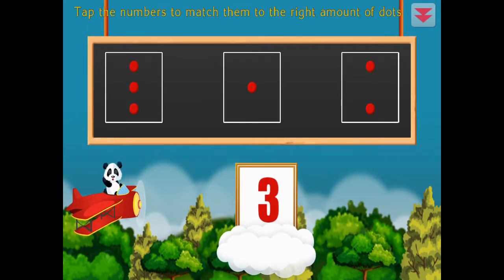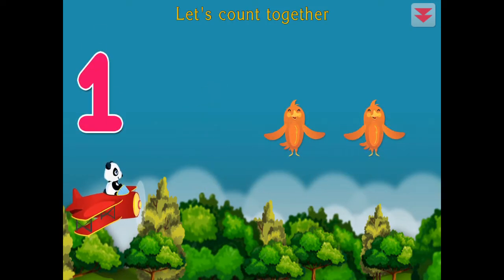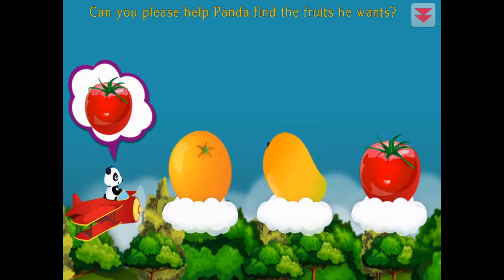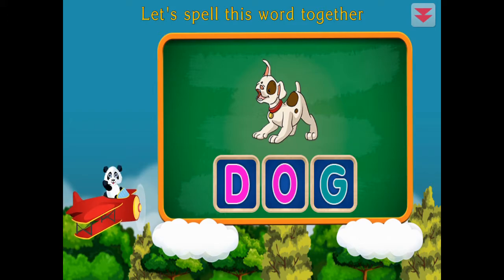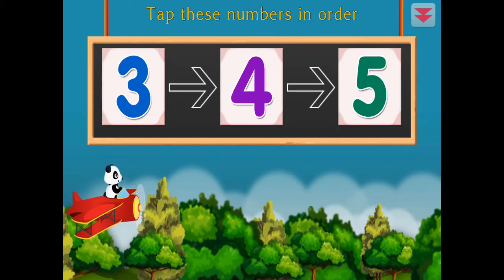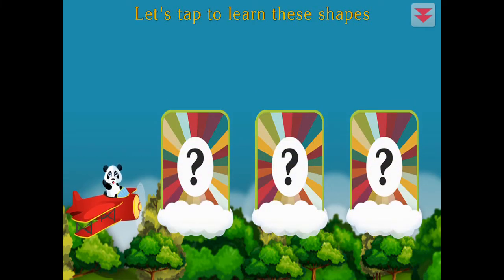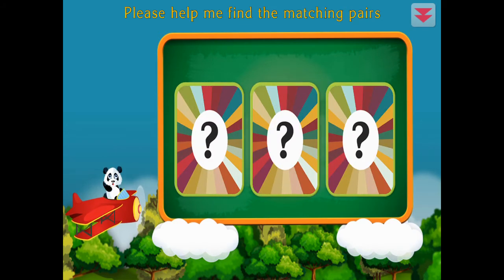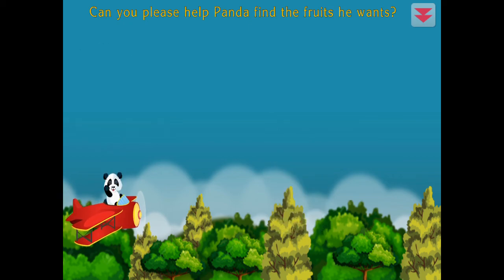Panda Preschool Adventures | Educational Apps For Toddlers |Games For Kids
Toddler Preschool Adventures app takes kids on a journey where they can learn about letters, colors, shapes, vocabulary and preschool math.

Features:

- Developed by California credentialed teachers.
- Take kids along different adventures where they can learn colors, shapes, size, letters, counting, differences, words and matching.
- Dozens of sounds and voice recordings of colors, letters, fruit names, animals, numbers, shapes and more.
- Designed for preschool children — no confusing menus or navigation.
- Unlimited play! Each game flows right into the next.
- Earn stickers as your children complete the lessons.